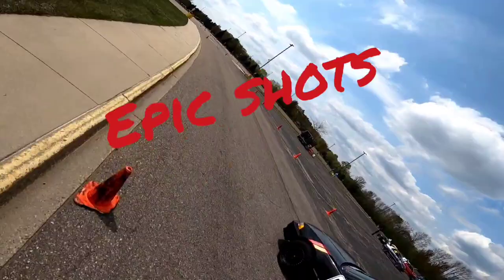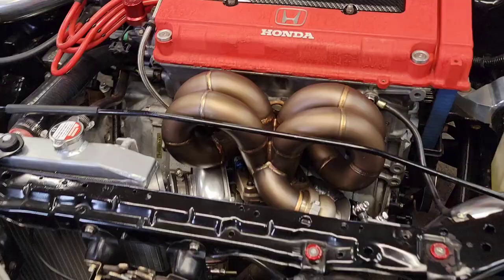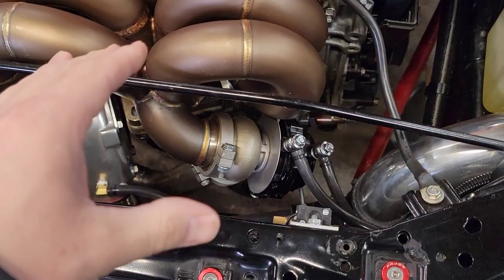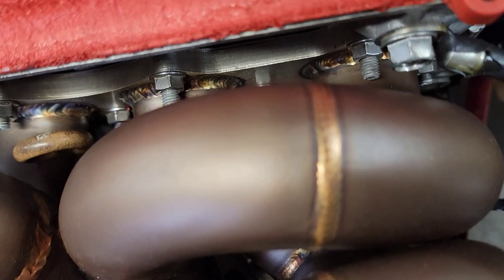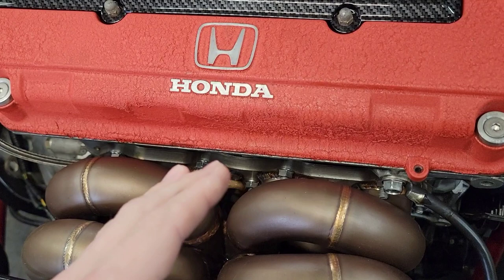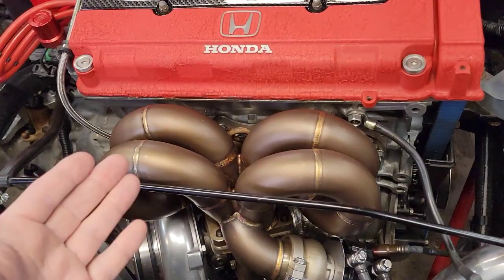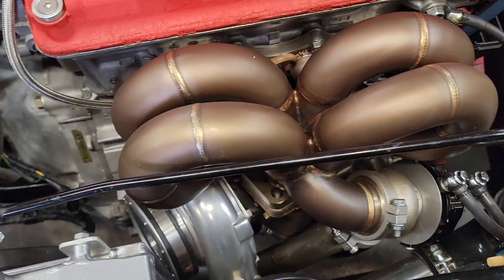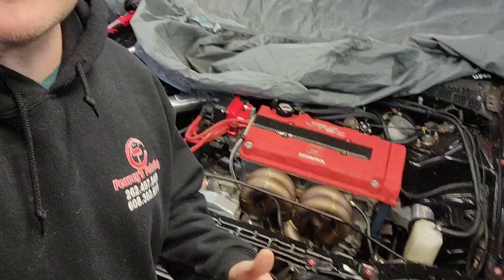Jackspania Racing ramhorn manifold, 6 month update. before it broke. I have updated video now.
Here is an updated video of the Jackspania racing Turbo manifold. You guys have been asking for it, so we delivered. 6 month update